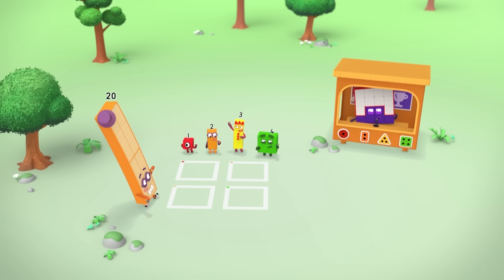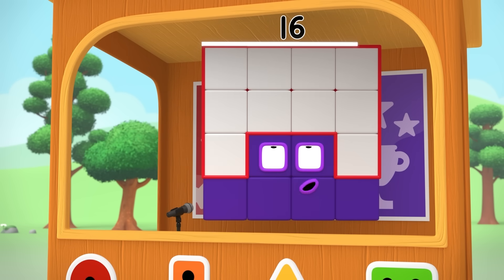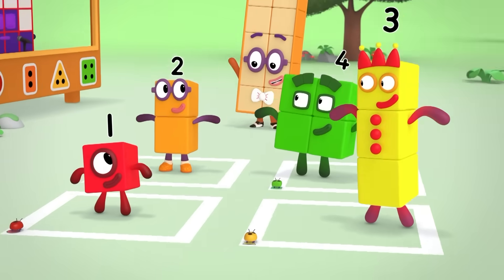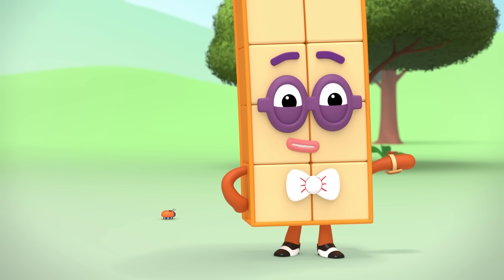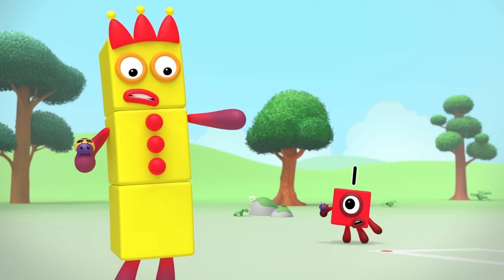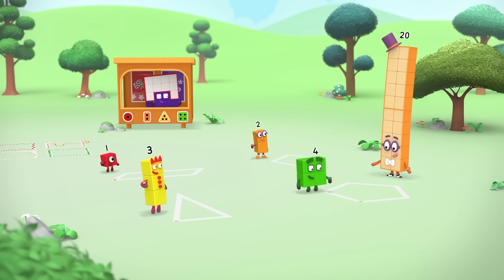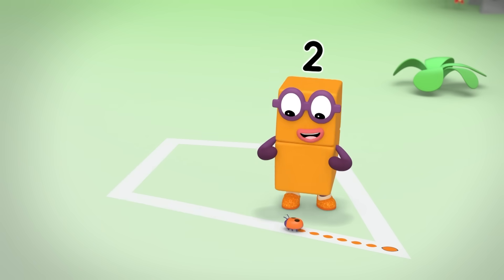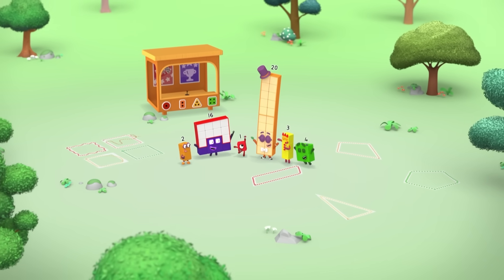The Great Bug Race - Fun Full Episode | Brand NEW Series 8 Episode 2 | Numberblocks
It’s Numberland’s Grand Zoombug Race, and One to Four are getting ready to race their pet bugs. Twenty helps to measure the tracks, showing the Numberblocks that their bugs must follow the perimeter.  Using his string tape measure, he shows them the rules for measuring the perimeter of squares and other shapes. But will the zoombugs be able to run all the way around?